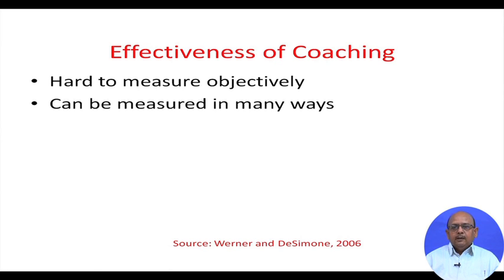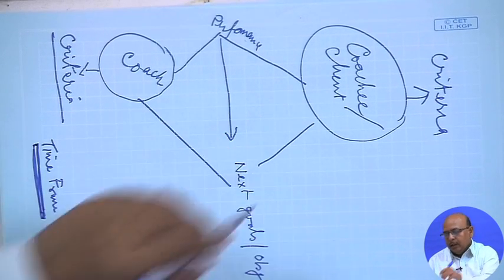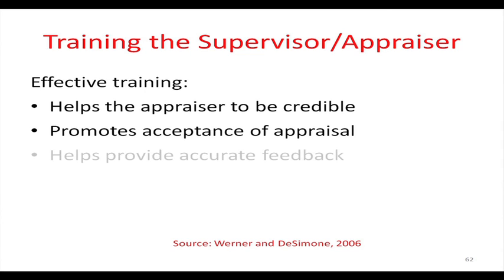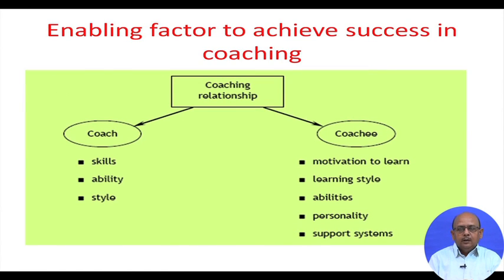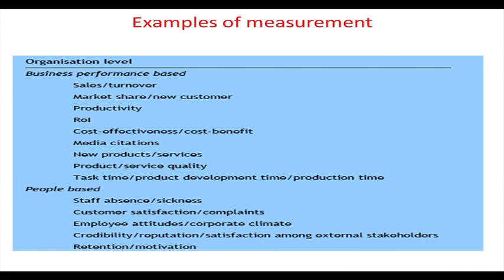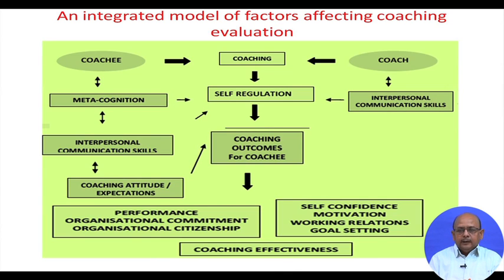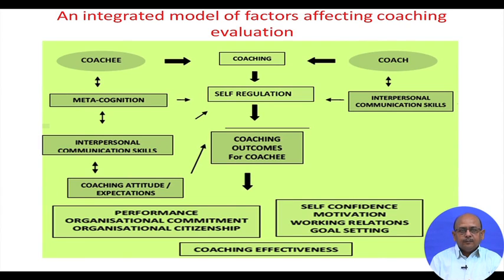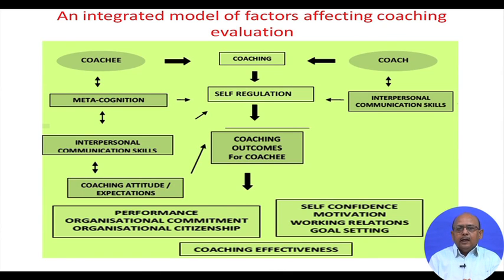Lecture 25 : Coaching (Contd.)